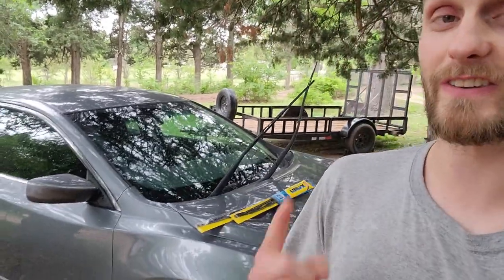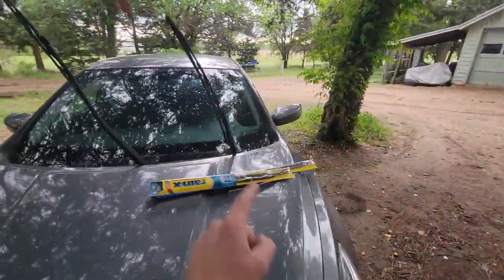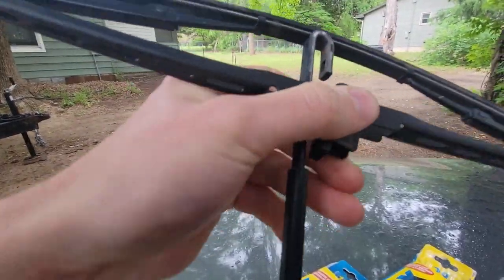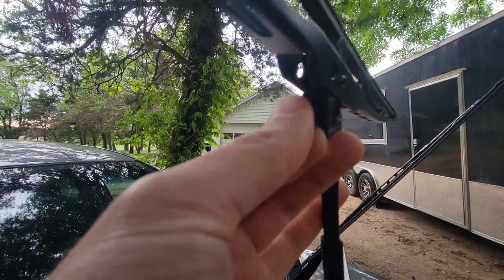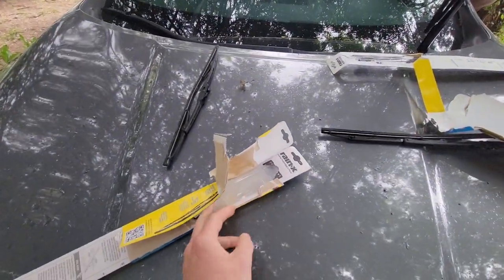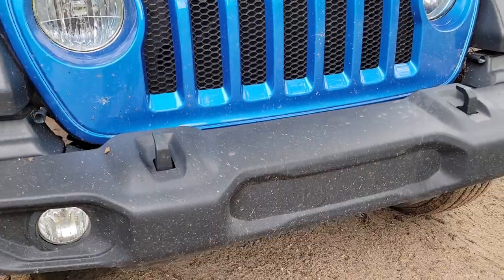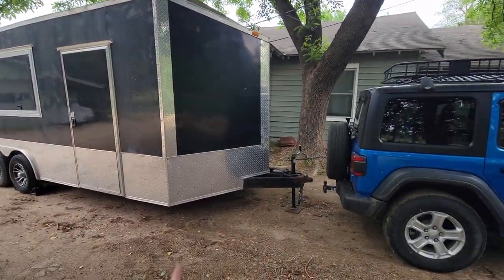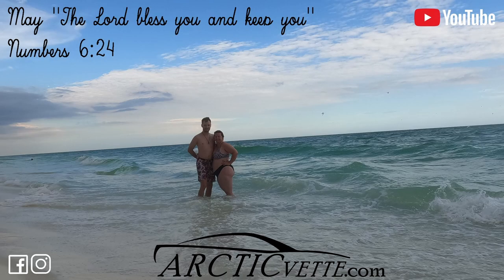How to replace Wiper Blades - Nissan Alitma 2018